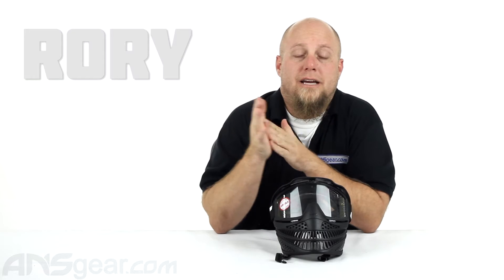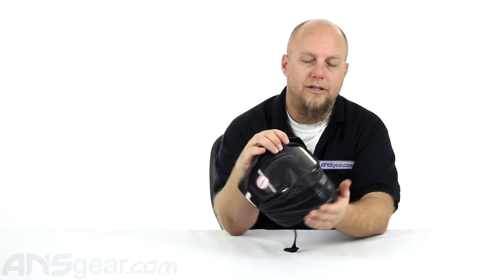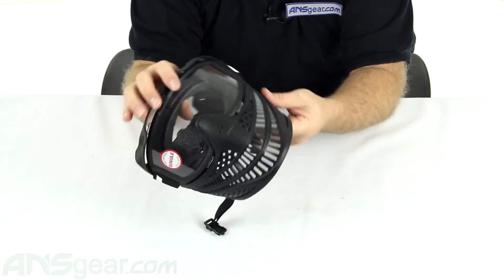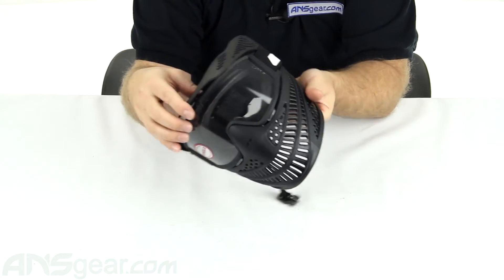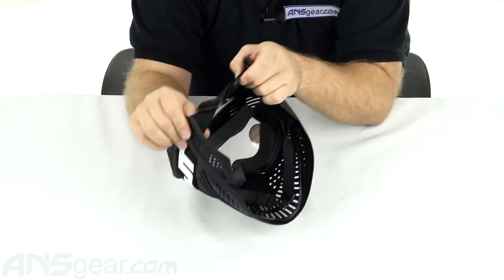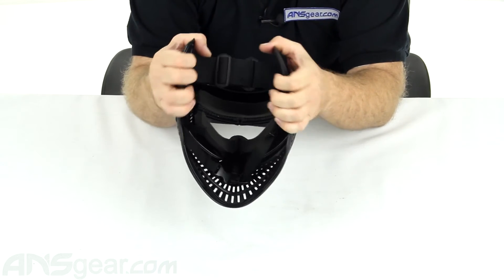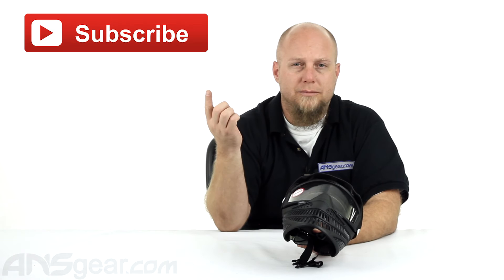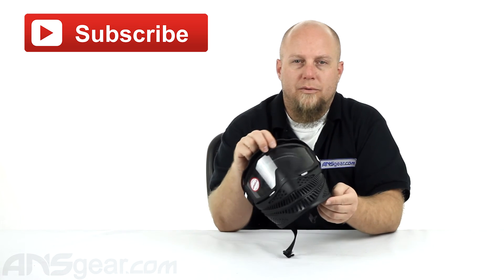JT Raptor Paintball Goggles - Review